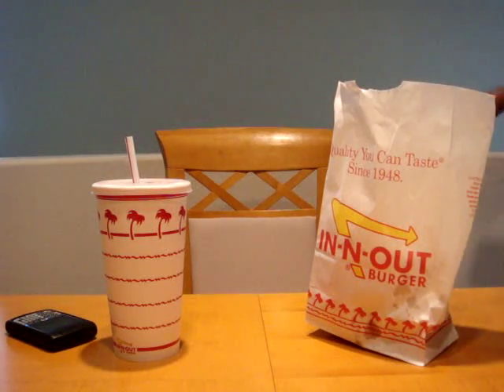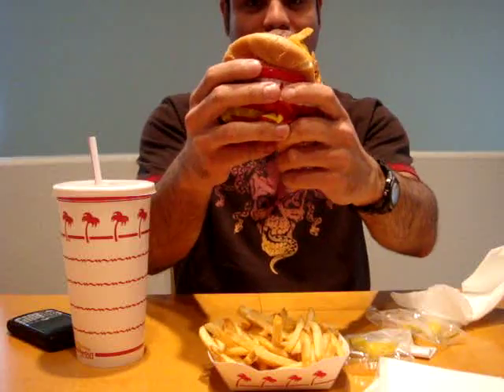In-N-Out Burger: Marveling at my 3X3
Enjoying and admiring my In-N-Out 3X3 animal style with the fries well done and a lemon-up.

Sorry about the framing.